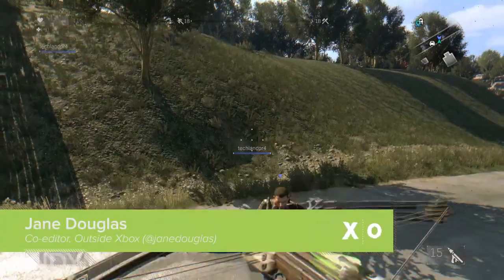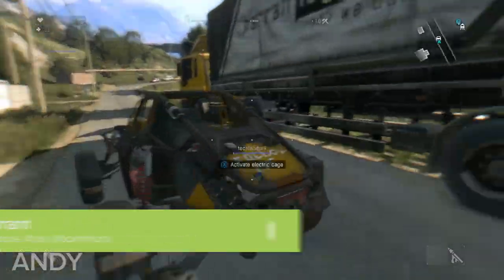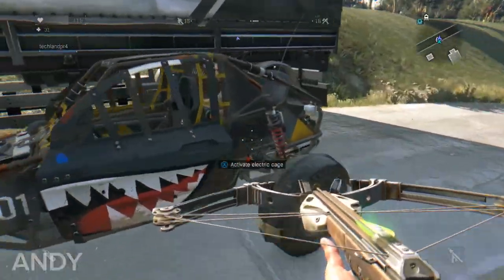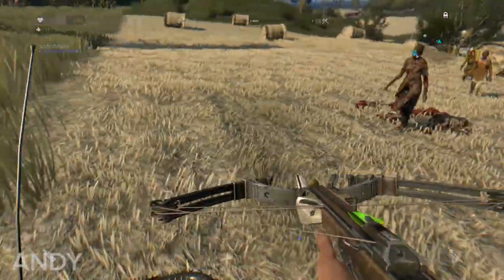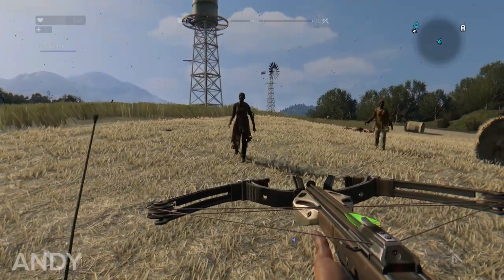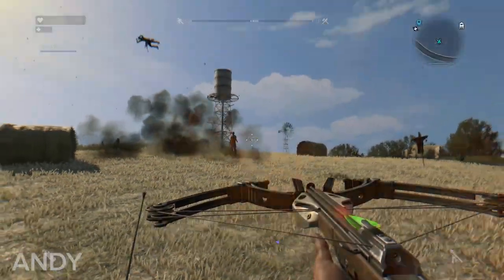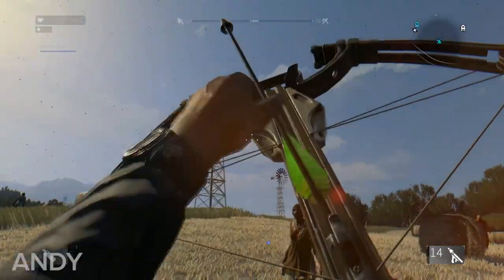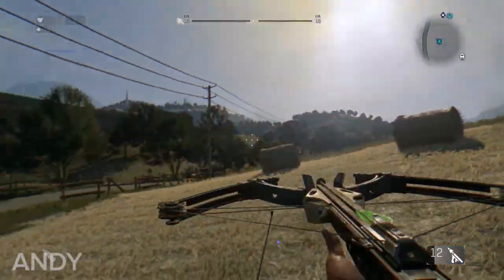Dying Light The Following Gameplay - Mine Dispenser Zombie Minefield in Co-op Gameplay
Dying Light The Following adds a buggy vehicle which you can upgrade with a nifty mine dispenser.

Dying Light The Following comes out on release date 9 February 2016. Gameplay in above video captured on the PC version of Dying Light The Following provided by Dying Light developer Techland.